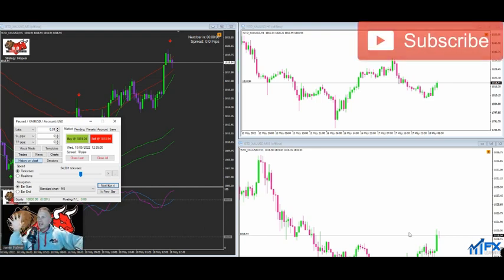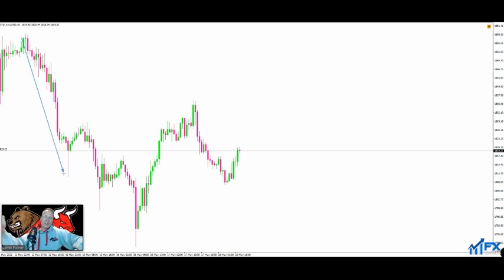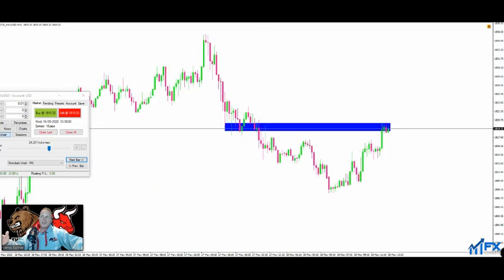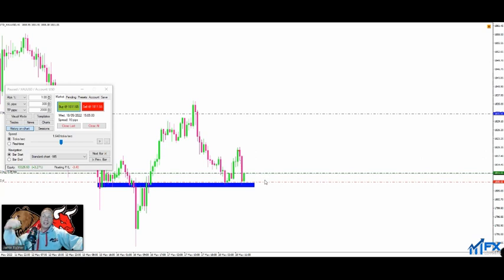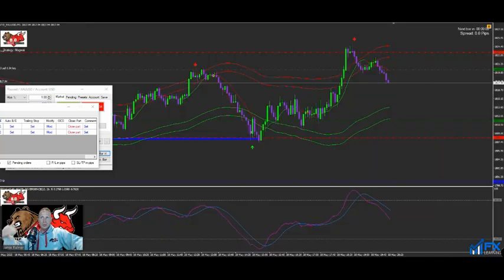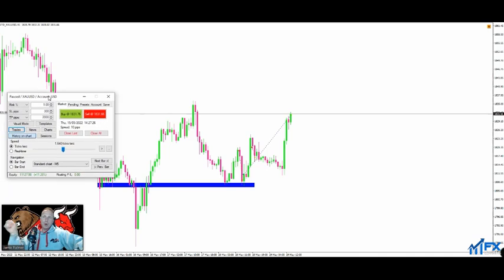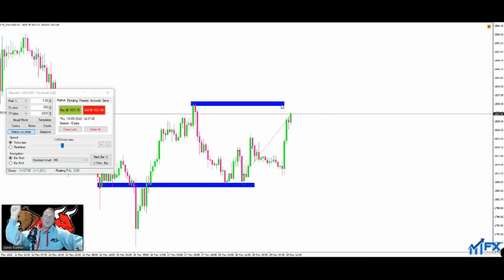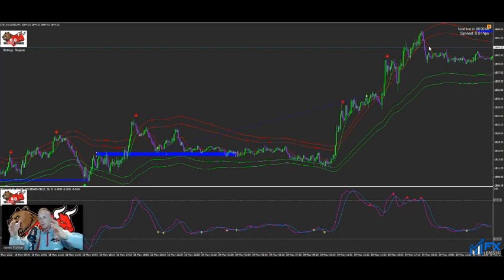How To Take Our Trading To The Next Level With The Binary Destroyer 8.0!